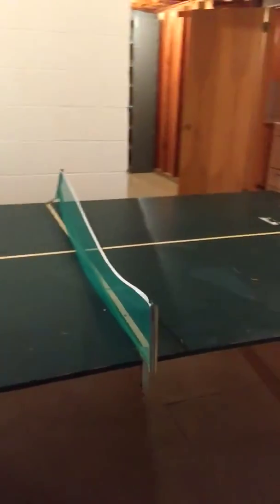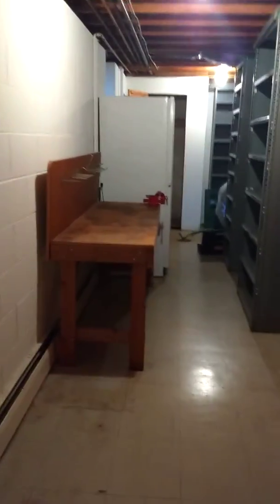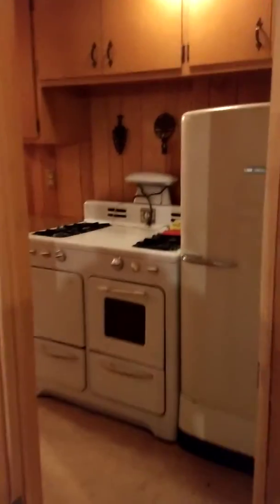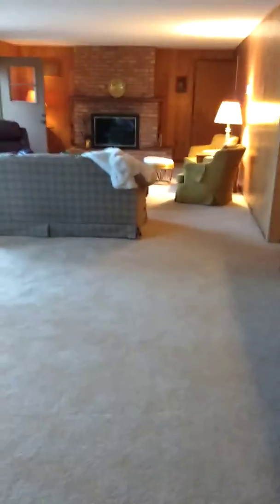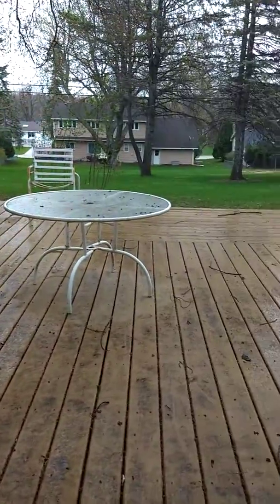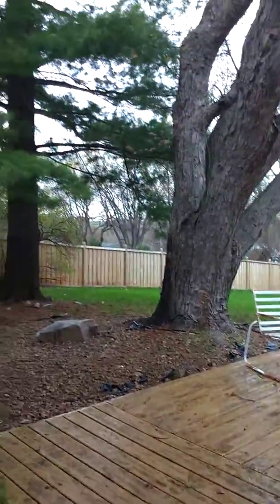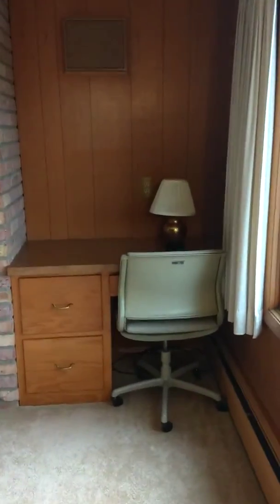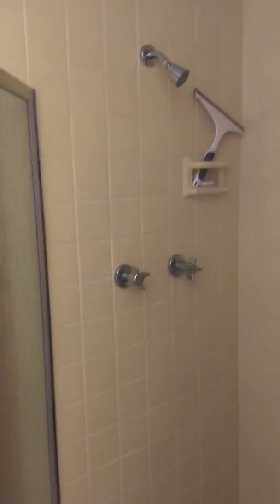Edina Galway house basement